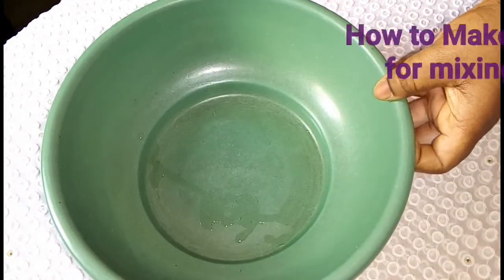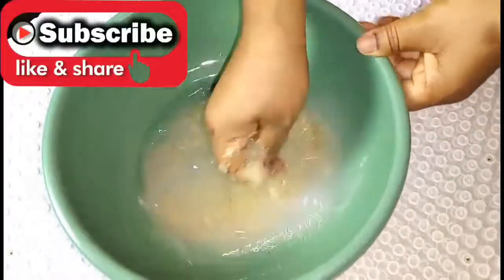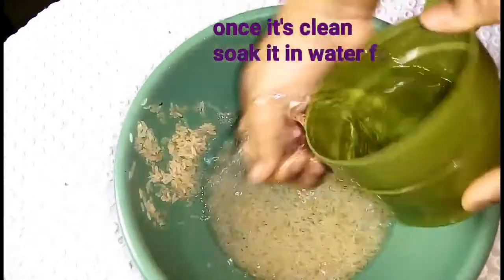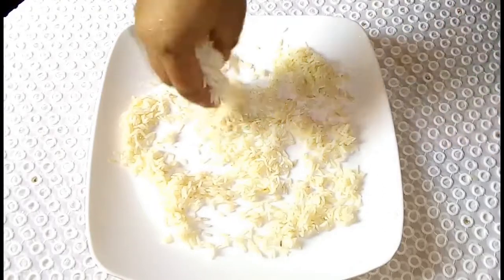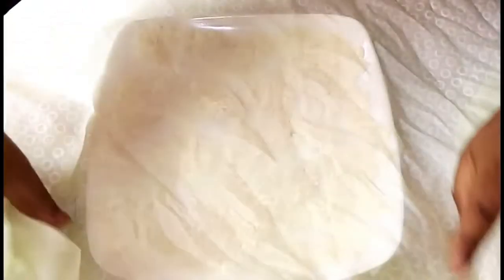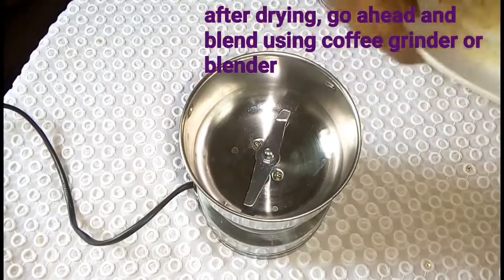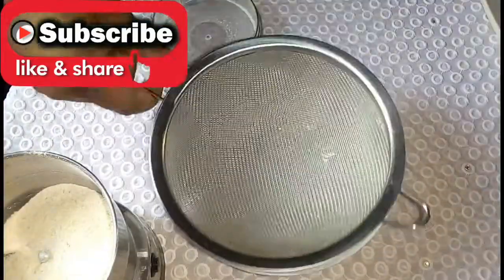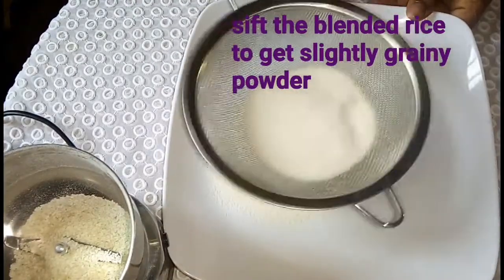How to Make Rice Powder at home to Mix your African black soap and Rice whitening & anti-aging cream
This video shows how to make rice powder at home for mixing your African black soap…

Benefits of Rice Powder for Skin

Rice powder provides several benefits for the skin especially when mix with African black soap. Some of the benefits are highlighted below;

Rice powder is rich in vitamins and minerals that can help provide a clean and soft looking skin.

Rice powder is grainy in nature which makes it a good exfoliant. It can help to exfoliate the skin by getting rid of dead skin cell and revealing a fresh, supple, smooth and silky skin.

It is especially good for acne prone skin because it has oil absorbing properties. It helps to absorbs excess oil from the skin and prevents the skin from acne and black heads.

Rice powder contains anti aging properties which helps to slow down sign of aging and keep the skin looking younger for longer.

It can help to soothe sunburn thanks to it's anti-inflammatory properties.

Rice powder is good for both face and skin as it can help tighten, rejuvenate and add glow to the skin.

If this video was helpful please like 👍and share with loved ones….